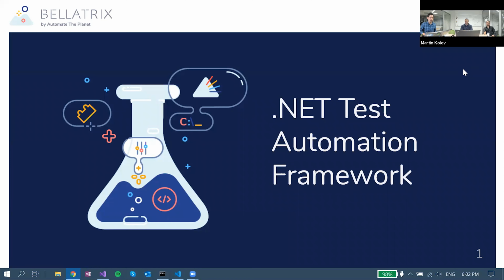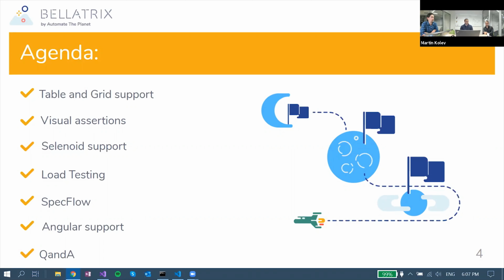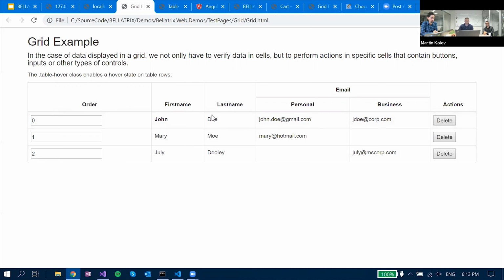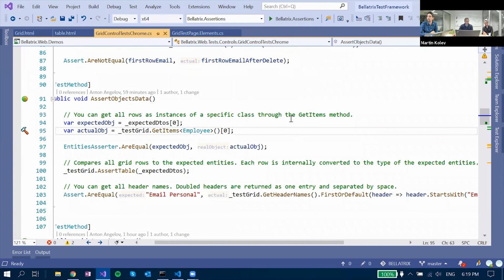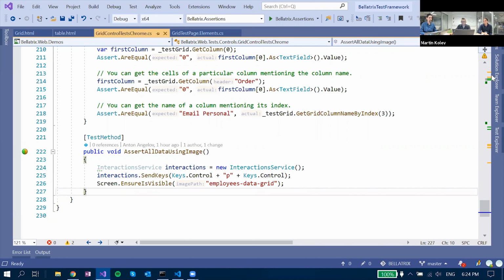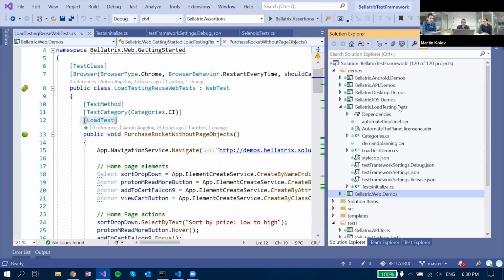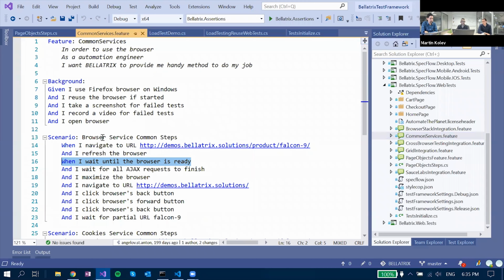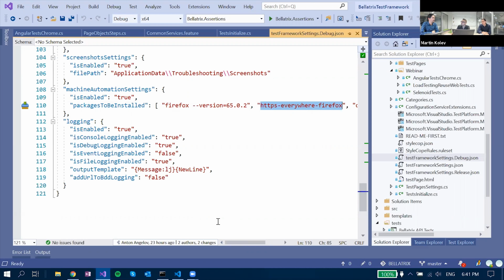BELLATRIX test automation framework Release R3 2019 Webinar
Automate complex web grids/tables, verify hard-to-test functionalities such as PDFs/charts through BELLLATRIX computer vision engine powered by machine learning.

Also, we will demonstrate our brand new SpecFlow support and how to reuse BELLATRIX web tests for load testing. At the end of the webinar, there will be a demo to our software management automation library, allowing you to install/upgrade desired software such as browsers, extensions through code.